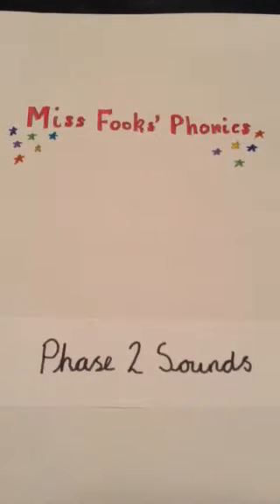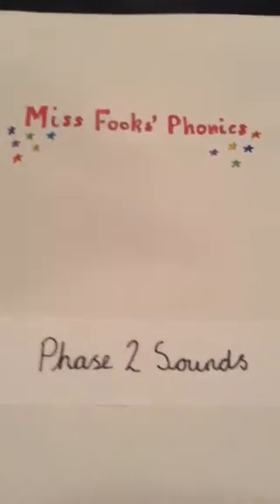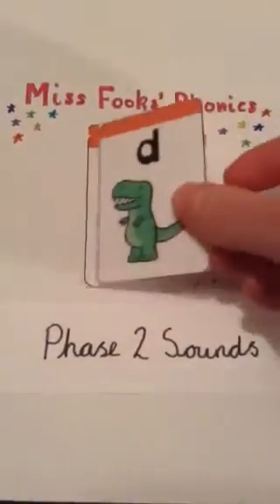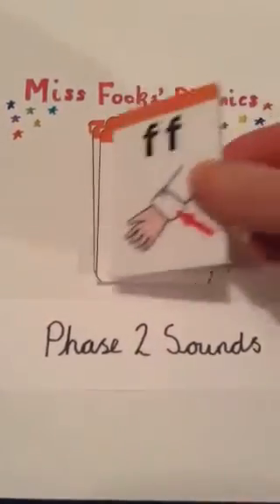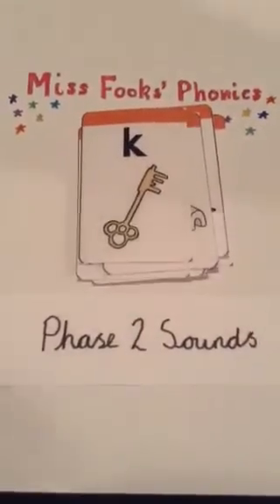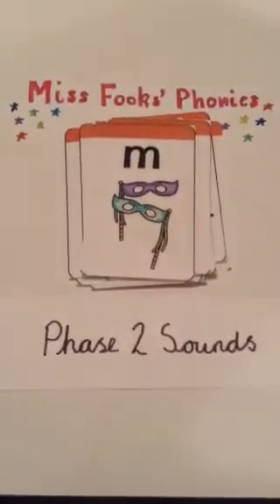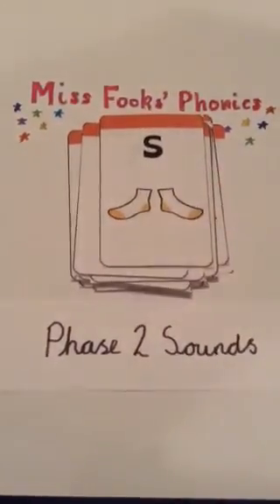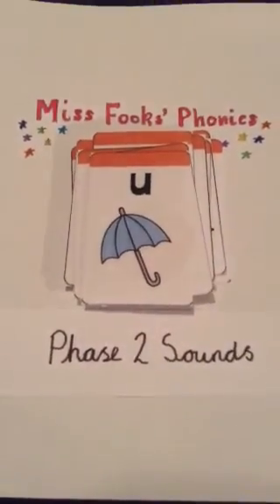Miss Fooks' Phonics Phase 2 Sounds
Phase 2 sounds to help children and their parents/carers with their child's phonics and early reading.